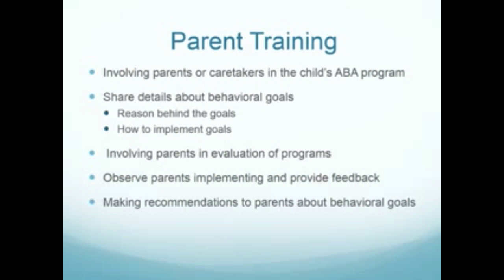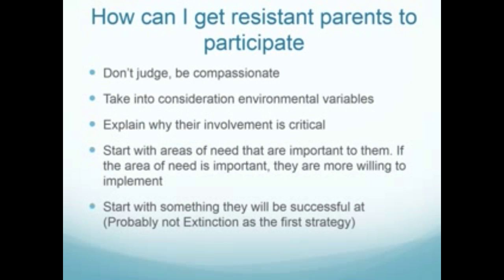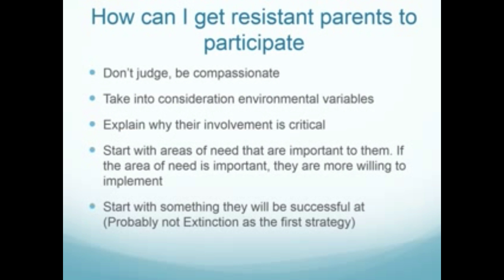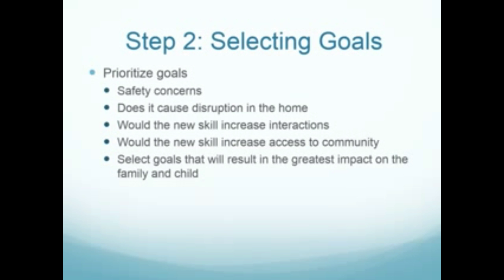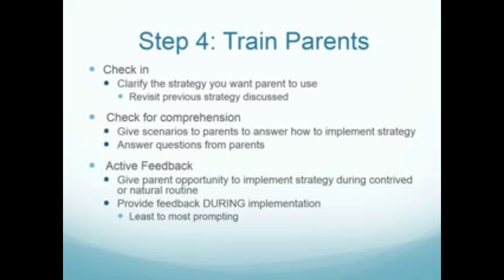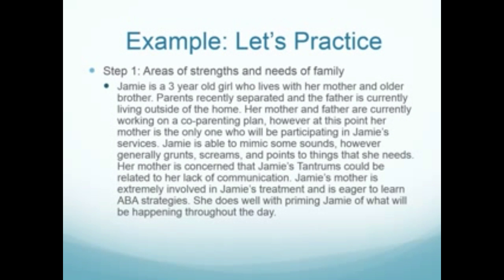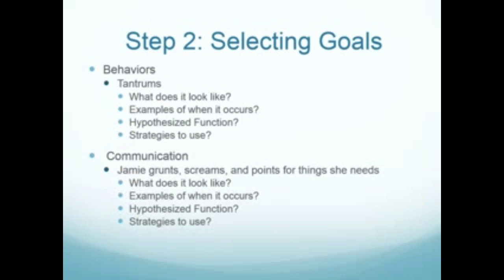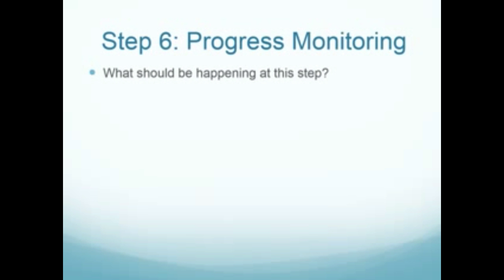Proof Positive - PC Training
Proof Positive parent consult training.